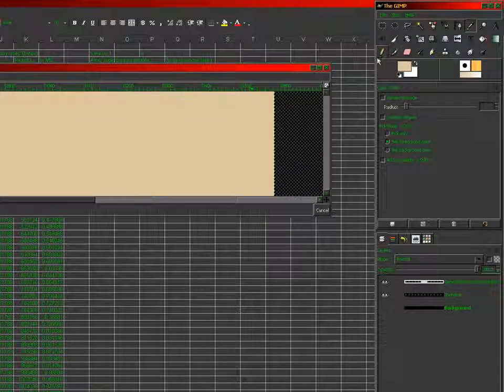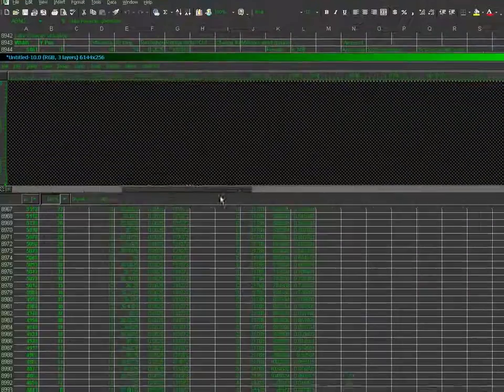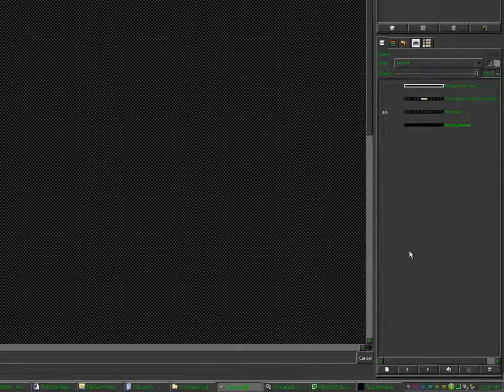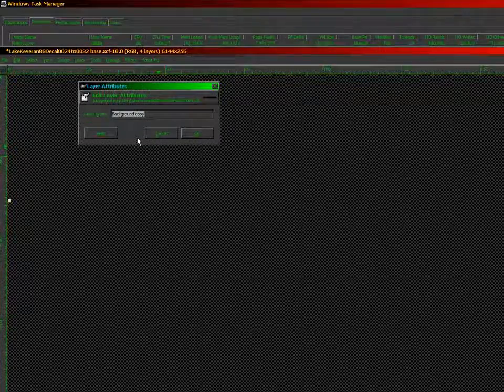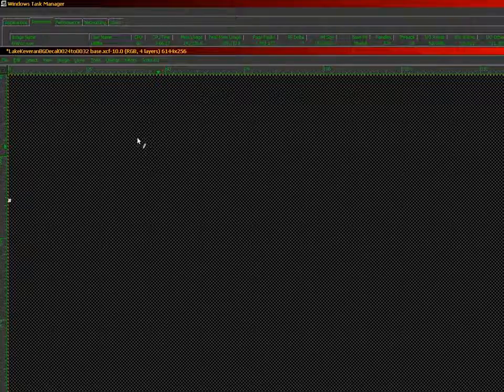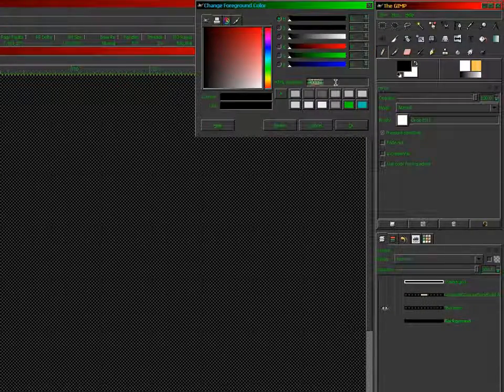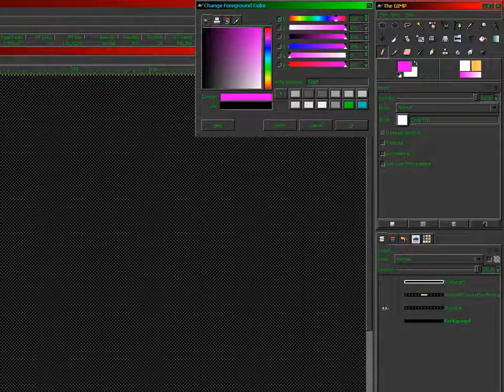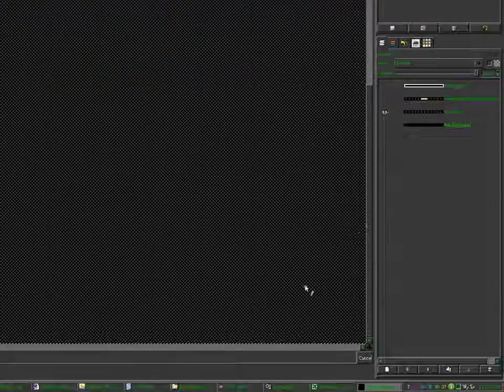Platform Masters development (January 23, 2012) - Making ground decals (part 2/6)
--- Uploaded on Jan 25, 2012

Ground decals are one of Platform Masters' special ways for getting its 3D effects with a purely 2D game engine and is why Jeremy's House (world 1) is otherwise a masterpiece. Many other worlds are getting ground decals included into them. A few worlds, however, cannot use ground decals.

This 6-part series explains everything I do to make ground decals. I first start with explaining what ground decals are and how they contribute to how well Platform Masters looks. I also explain a few other cases where ground decals are needed.

The second part explains how I set up and plan out how I want the ground decals distributed. Setting up involves using Excel to plan out both memory usage, repeat width, resolution, scaling range, and a few others. In the image, I set the image size and get the scaling grid set up. The scaling grid is used to let me know what Z position that part of the image covers. The X position is not important.

The third part is where I make the shoreline itself and also how I go about making adjustments to the spreadsheet for range extensions.

The fourth part is where I make the gradients. This particular decal needs 2 gradients. The first is the turquoise-to-blue fade for the water and the second is the sand-to-grass fade for the shoreline. Scaling the image to triple the size and using a gaussian blur, select by color, and an eventual bucket fill to get the gradient. The gradients themselves, however, are quite complex.

The fifth part is where I do the finalizing of the image. After having made all the details, I make the scale shape, of which is used for the final part. This also includes the making of the zoning layer (used to crop and save each section of the image to stick to the memory limits for that zone), processing of the base texture and alpha map (if an alpha map is needed of which is somewhat rare).

The final part is where the automation of the repeated scaling is used with explaining how I make corrections following such as my case of forgetting to include fog of which fog is best done with unique images.

The video following (for January 24, 2012) shows the final results and also an overview on what remains to be some with the scenery in Platform Masters.